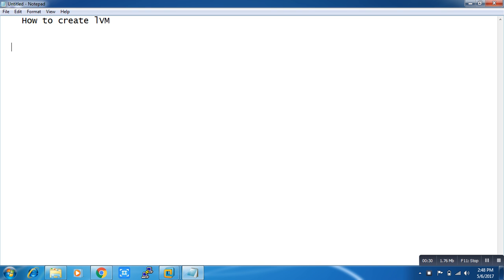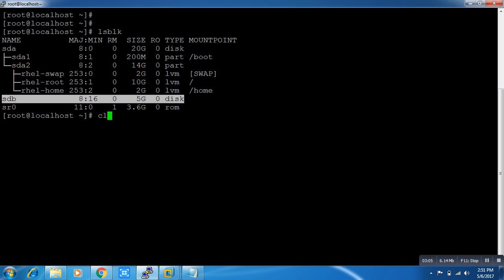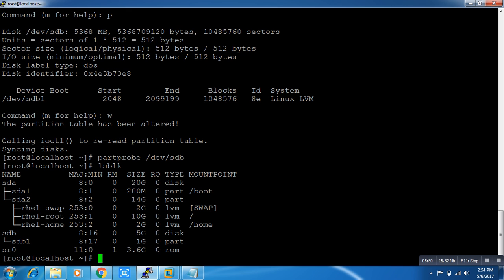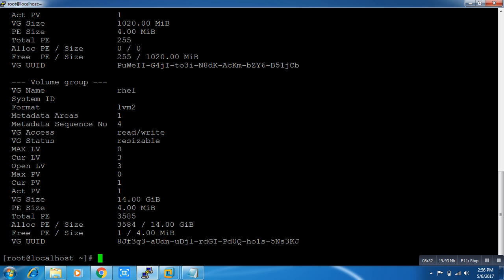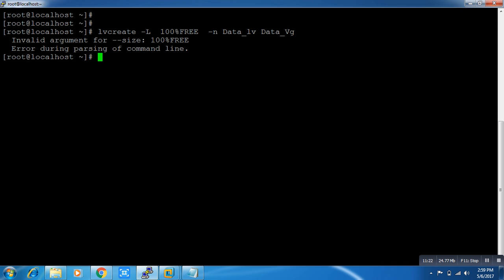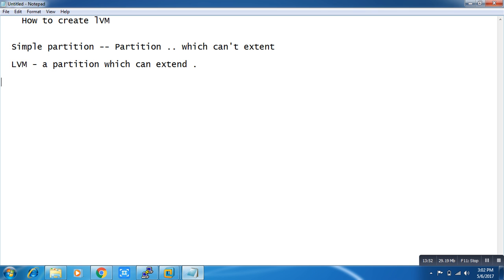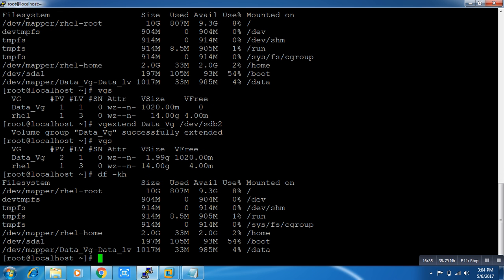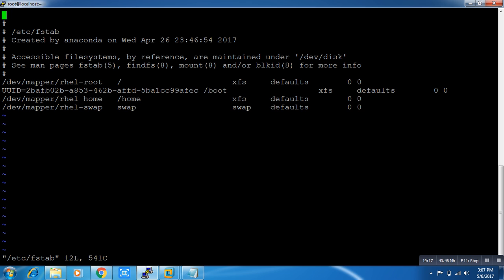How to Create Lvm in rhel7 Step by Step| What Is Lvm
How To Create And Extend Lvm In  Redhat| LVM In RHEL7 | lvm | RedHat7 | Linux @Technicalturbo
In this Linux how to video you will learn about LVM Partition  on a Linux-based system, specifically Linux. You will see how to install   required packages and perform initial security hardening to ensure your server is securely deployed. The method used in this video applies to most major Linux distributions including Debian, Ubuntu, Linux Mint, Red Hat, CentOS, and Fedora among others.

Here is a summary of the commands used in the demonstration:
1 pvcreate: This command is used to initialize physical volumes (disks or partitions) for use with LVM.
2. vgcreate: This command creates a volume group (VG) using one or more physical volumes.
3. lvcreate: This command is used to create a logical volume (LV) within a volume group
4. lvextend: This command extends the size of an existing logical volume.
5. lvresize: This command resizes a logical volume to a specific size.
6. lvreduce: This command reduces the size of a logical volume.
7. lvdisplay: This command displays information about logical volumes.
8. pvdisplay: This command displays information about physical volumes.
9. vgdisplay: This command displays information about volume groups.
10. lvremove: This command removes a logical volume
11. vgremove: This command removes a volume group.
12. pvremove: This command removes LVM metadata from a physical volume.

how to create lvm in redhat linux 7 step by step
how to create lvm partition in linux step by step
how to create lvm in rhel 8
how to create lvm in rhel 7
how to create lvm in redhat linux 8 step by step
how to create lvm in linux centos 7
how to create lvm in aws ec2 instance